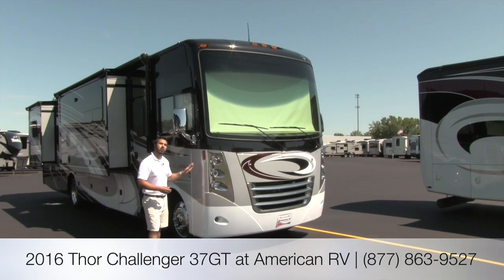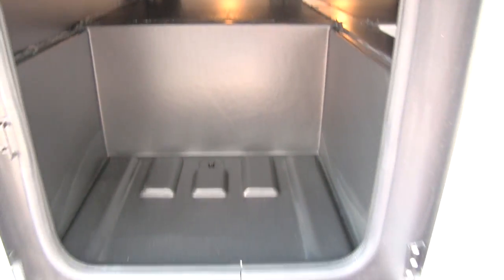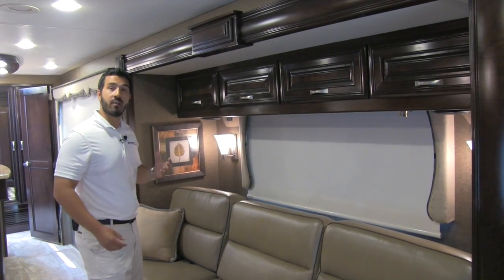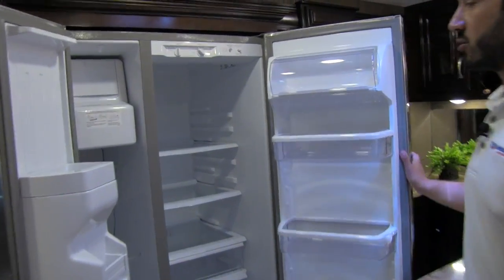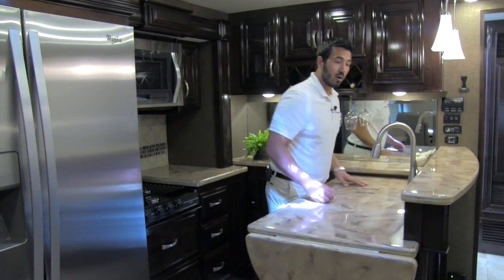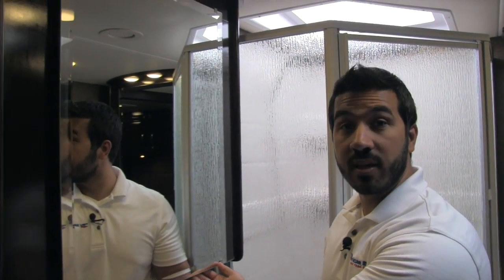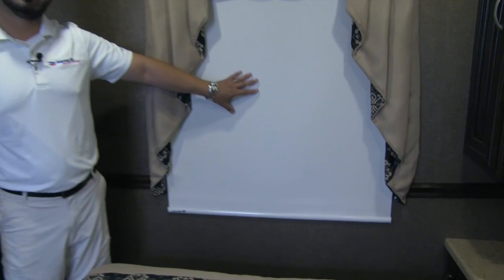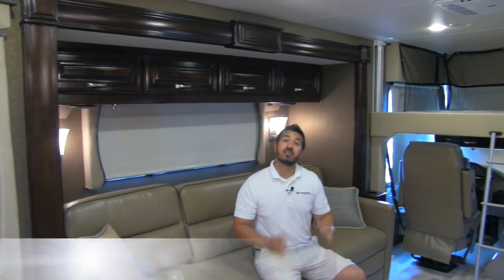Thor Challenger 37GT | Class A | Luxury Gas Motorhome - RV Review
Class A Gas motorcoach by Thor with the amenities of a diesel. This beautiful and elegant gas coach got an impressive facelift for 2016 and continues to be a winning floorplan. Join Ian Baker the Product Specialist at Camping World and see all the amenities this unit has to offer. Please comment on the video with any questions or feedback you may have.

today for a great deal and see why more people choose Camping World!